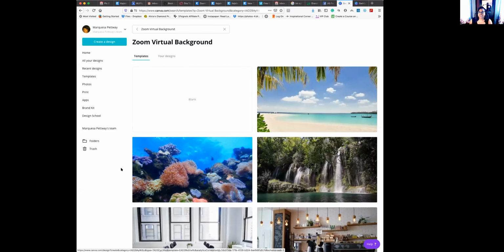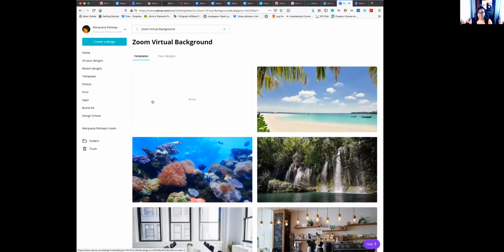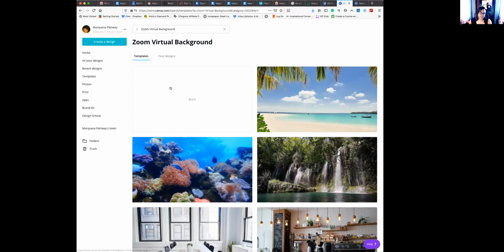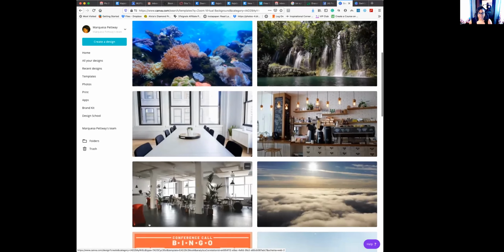VIRTUAL BACKGROUNDS BY ZOOM QUEEN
How do I create a virtual background